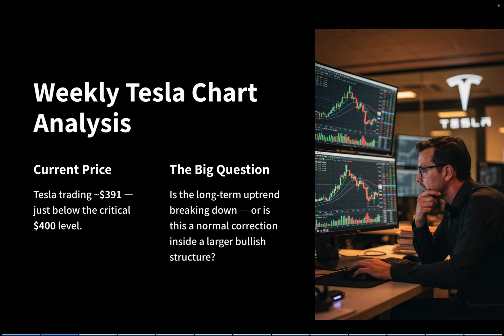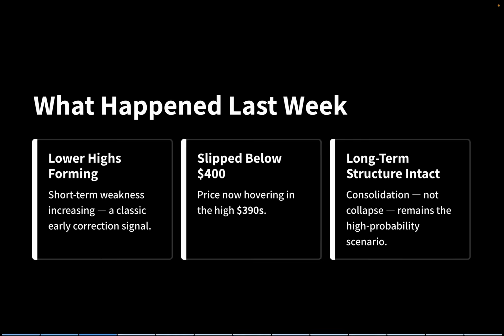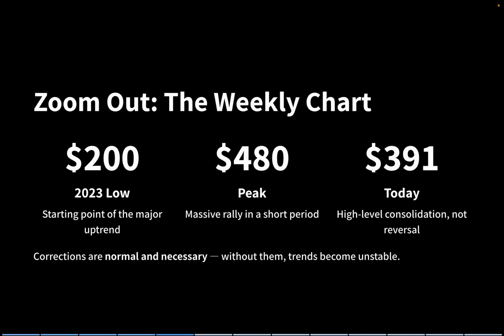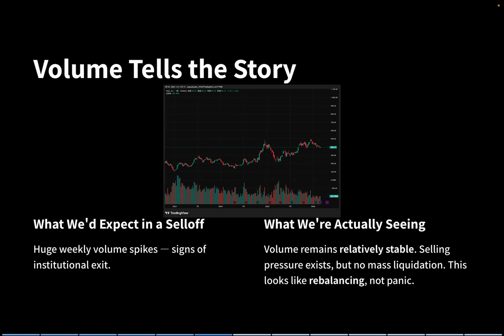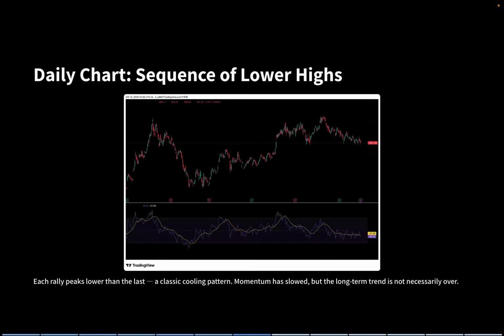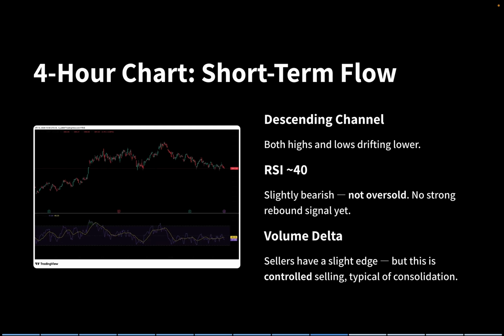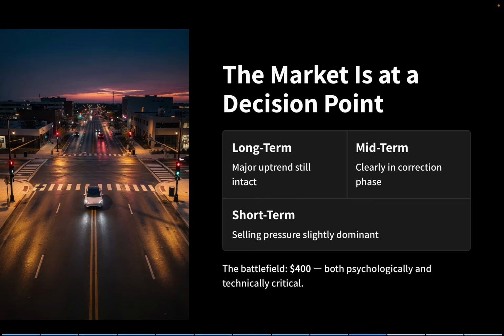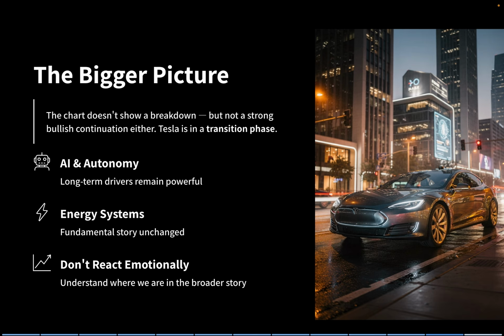Tesla Stock Breaking $400 — TSLA Enters Decision Zone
Tesla stock is testing the critical $400 level. In this TSLA chart update, Ken analyzes market impact, investor signals, and what this moment could mean for Tesla’s AI, Robotaxi, and long-term growth.

In this Tesla stock update, we analyze why the $400 level is becoming a critical battleground for TSLA investors.
If you follow Tesla, AI, and the future of autonomous technology, this chart analysis will help you understand what may happen next.

In today’s video, Ken breaks down the Tesla chart from a long-term investor perspective, looking beyond daily headlines and focusing on what the market structure is actually telling us.

Rather than just reacting to short-term volatility, we examine whether Tesla’s recent move below $400 represents a true trend breakdown or simply a healthy correction within a larger bull cycle.

• Why the $400 level is a major psychological and technical zone for TSLA
• What Tesla’s weekly, daily, and short-term charts reveal
• Whether institutional investors are actually exiting Tesla stock
• The role of the 200-day moving average in long-term market trends

Ken’s Analysis

This channel focuses on analytical insights rather than simple news summaries.

Tesla is not just a car company. It sits at the intersection of multiple technological revolutions:

• Artificial Intelligence
• Autonomous driving (FSD)
• Robotaxi networks
• Humanoid robotics such as Optimus
• The global transition to electric vehicles

Because of this, Tesla stock movements often reflect investor expectations about the future of AI and robotics, not just current earnings.

In this analysis, Ken explores how market psychology, institutional positioning, and long-term technological trends are interacting right now.

Understanding this broader context can help investors see where Tesla may be heading next.

Tesla’s Bigger Picture

Even during periods of volatility, Tesla continues to push forward in several transformative areas:

• FSD and autonomy
• Robotaxi networks
• Optimus humanoid robots
• AI infrastructure and software leadership

For long-term Tesla investors, short-term chart movements often represent moments where the market reassesses future growth expectations.

That’s why understanding these technical decision points can be incredibly valuable.

This is Ken’s English channel: “Life in the Future – Tesla, AI, and the World Ahead.”

Here we explore Tesla’s strategy, technology, and long-term impact on the world.

If you prefer Japanese content, Ken also runs the Japanese channel:

Ken’s Tesla Strategy Lab

Both channels focus on deep Tesla analysis for investors and technology enthusiasts.

To help global viewers, many videos include AI voice translation and multilingual subtitles, so audiences around the world can follow the discussion.

New videos explore Tesla strategy, AI breakthroughs, and the future of autonomous technology.

★ーーーーーーーーーーーーーーーーーーーーーーーー
◆Ken’s Profile

Ken purchased a Model Y right after it was released in Japan in 2022.
In the spring of 2025, he installed N-type solar panels and a Powerwall at his home, and now charges his Tesla using solar energy.

He is also an investor in Tesla stock and started his YouTube channel to support Tesla’s vision for the future.

On this channel, he collects Tesla-related information—mainly from international media—and shares updates daily.
Although he is Japanese and lives in Japan, he hopes to connect with Tesla fans from all around the world.